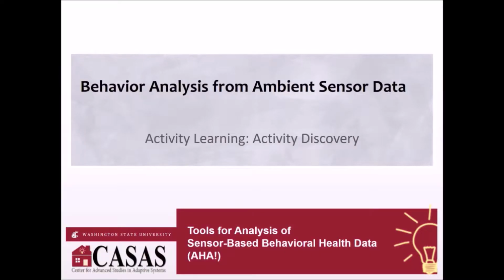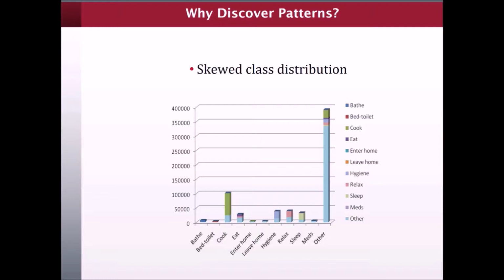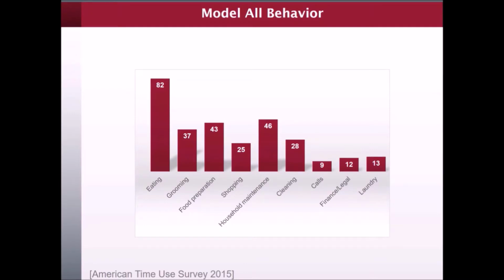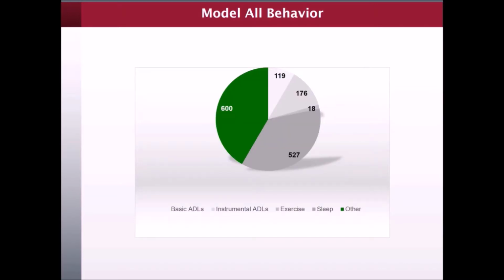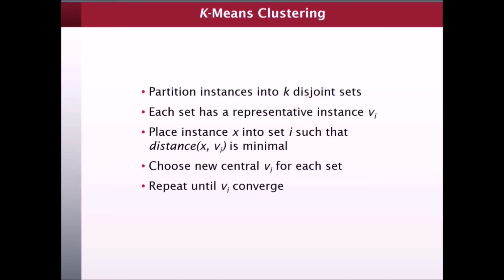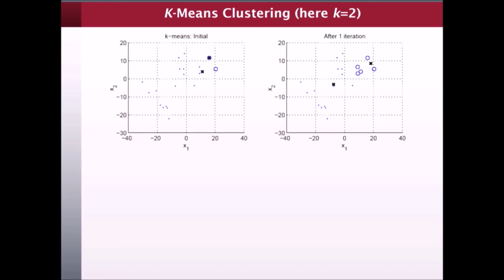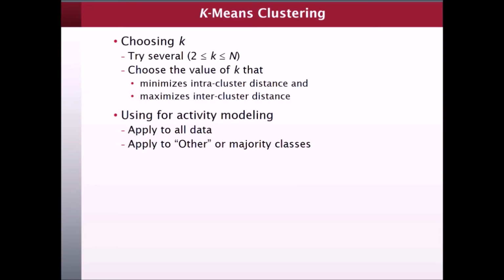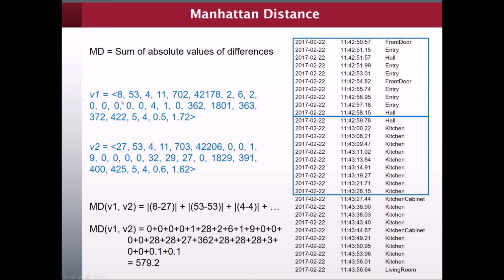Activity Learning from Ambient Sensor Data: Part 4